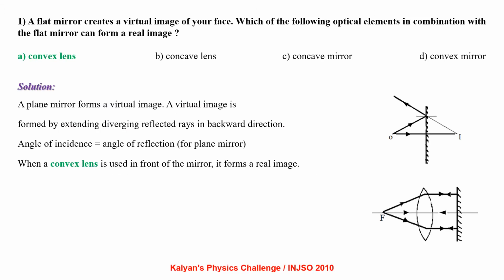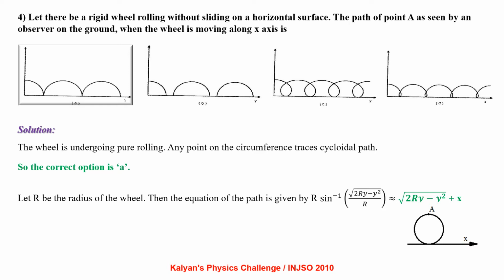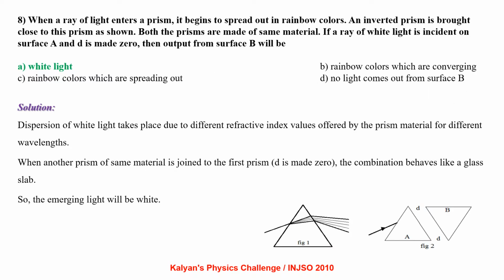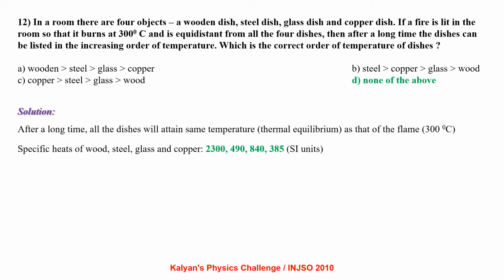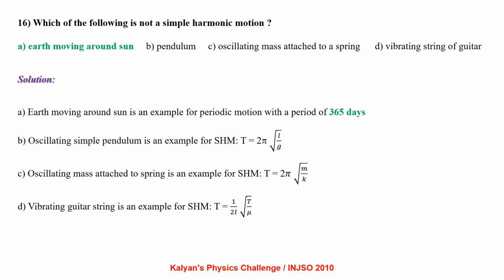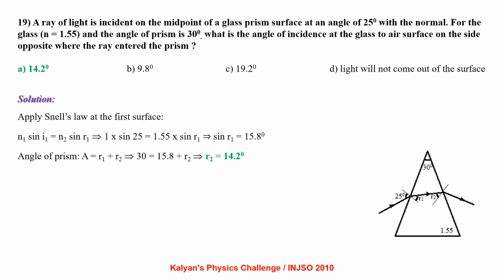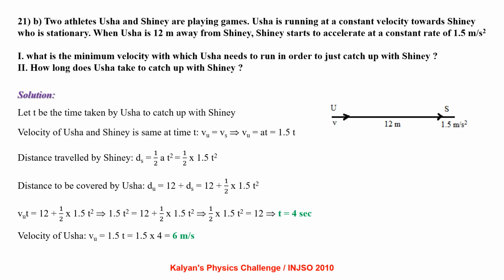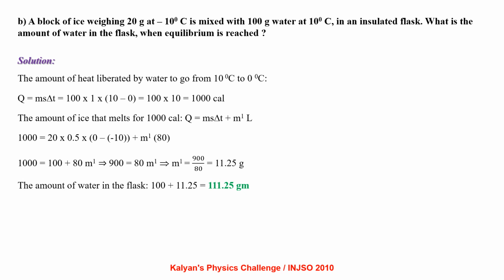INJSO (2010) PHYSICS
detailed solutions to Indian National Junior Science Olympiad (2010) Physics paper